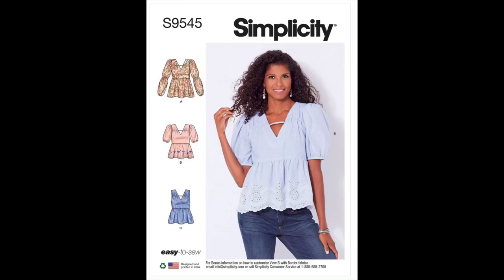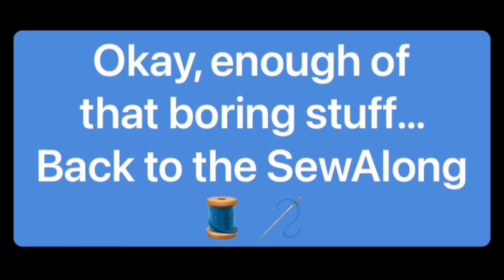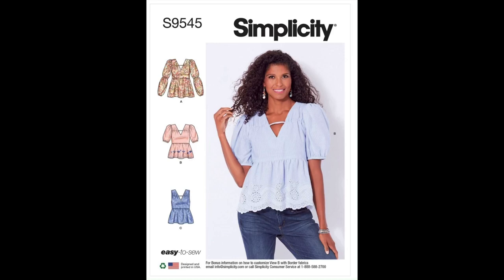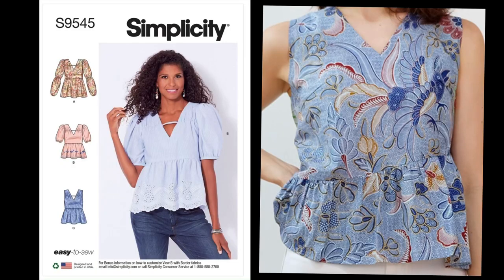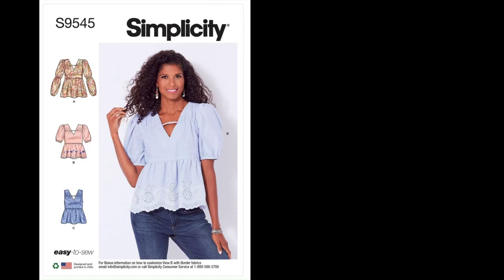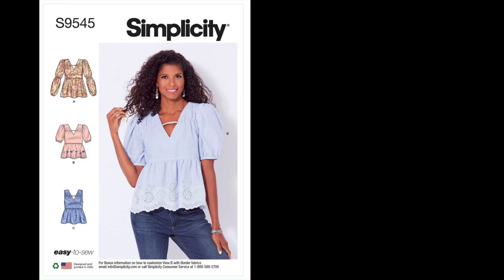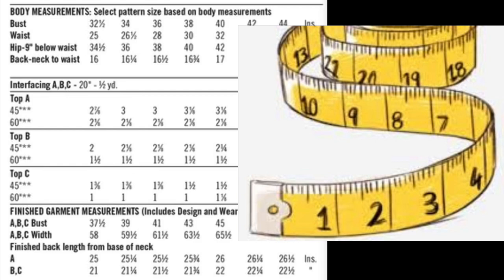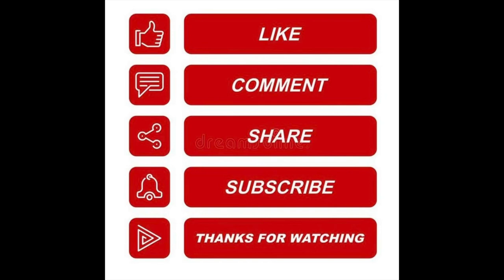Pattern Spotlight - Simplicity S9545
This is Not your average Pattern Haul but rather a Pattern Spotlight!!

*We will talk in depth about the pattern and design details
*The fabric suggestions along with examples of what the garment would look like using said fabric
*We will go over the garment maker's intended ease and silhouette of the garment and what would look like on your body vs. your personal ease for said garment
*Lastly, we will talk about the sewing techniques you'll need to know in order to complete garment.

Check out a new type of Pattern Spotlight video!!!

What's Covered in this Video:
//Simplicity S9545

I’ve taken the hassle out of searching the Internet for the fastest, easiest and simplest method of performing a sewing skill (gone are the days of 4 different convoluted ways of installing an invisible zipper). I’ve done all the time, tests and research, you just *benefit* from it.

Inspiration Photos during Suggested Fabrics Segment (In order of Appearance):
**Blue Poplin Top